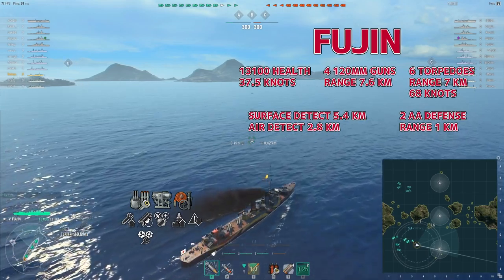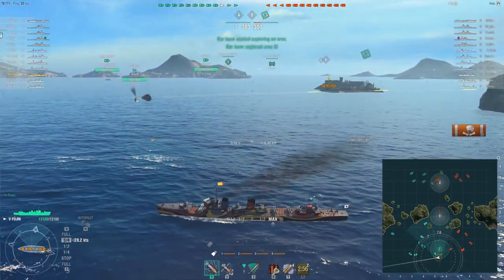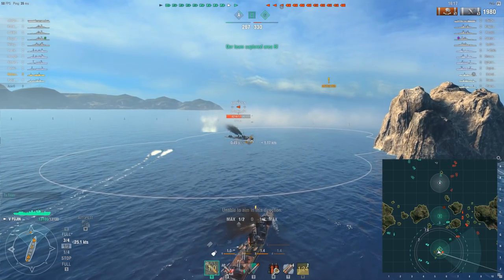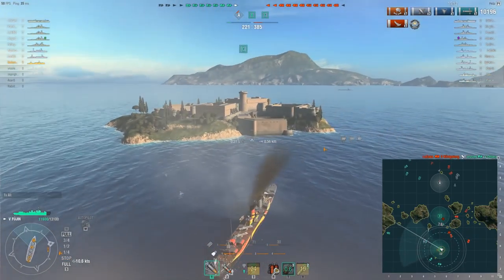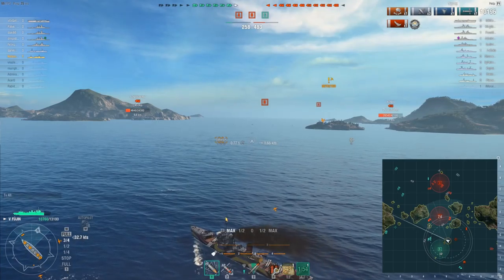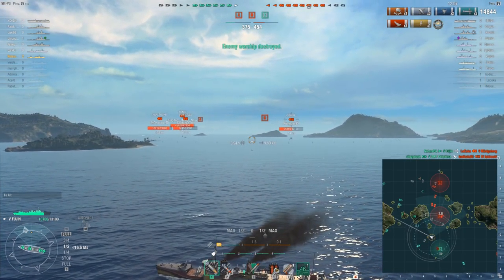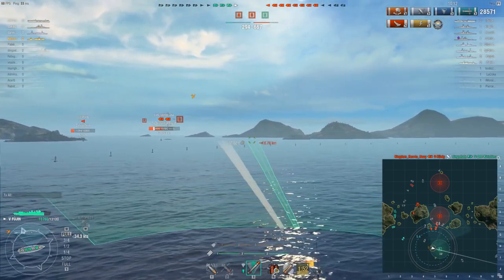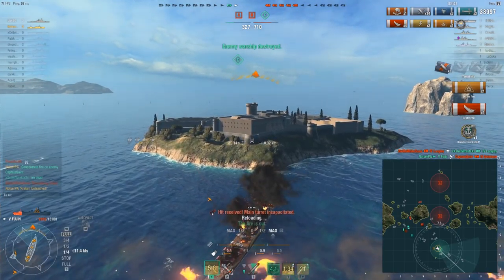World of Warships - Fujin Torpedobeats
Fujin on Strait moves to take C point for the team, but we run into a couple problems.  The problem is in the form of a enemy Kamikaze, I try my best to avoid his torpedoes and send mine.  The engagement goes interestingly, I move to attack enemies trying to take B point.  Multiple enemies try and assault the southern side of the map, I'm ready for the rumble.  Hope you enjoy the game and have a wonderful day!

Tier V Japanese Destroyer Fujin Replay